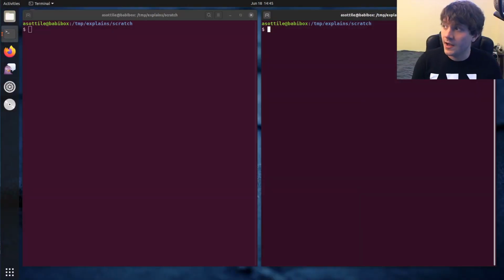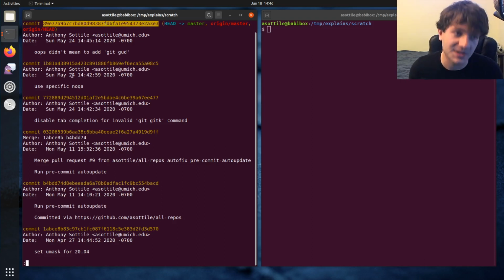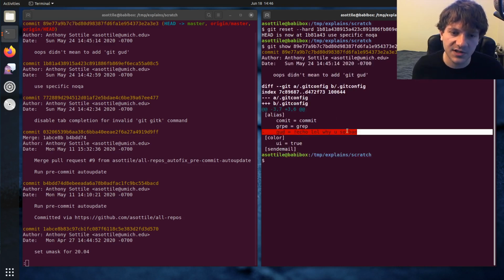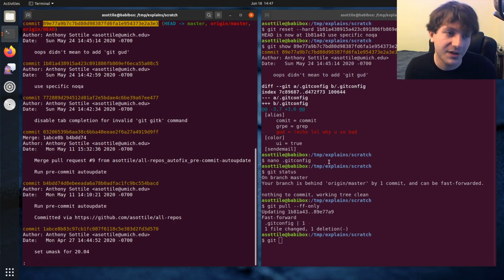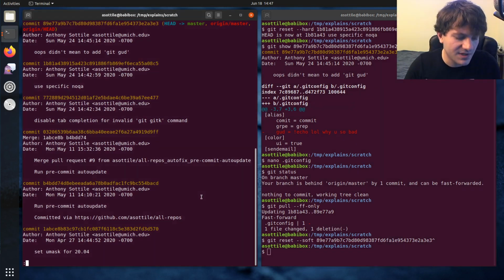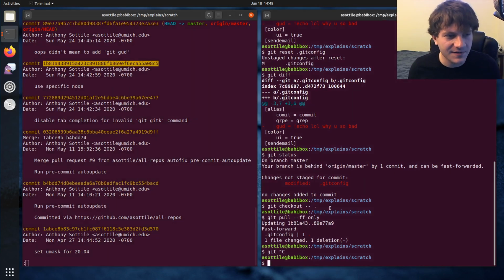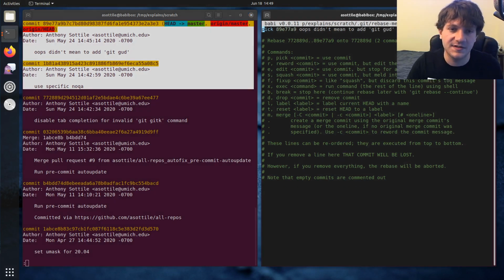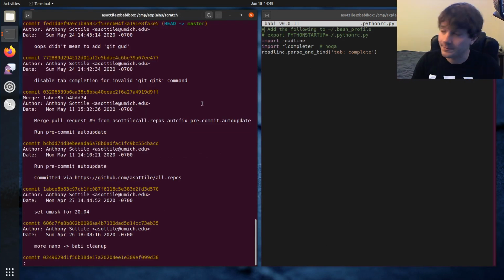undoing an accidental git commit (intermediate) anthony explains #056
today I show how to remove an accidental git commit using either reset or rebase!